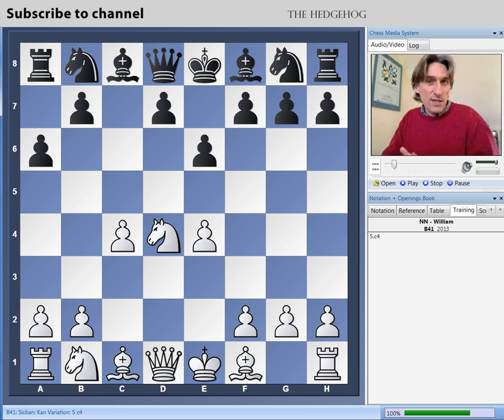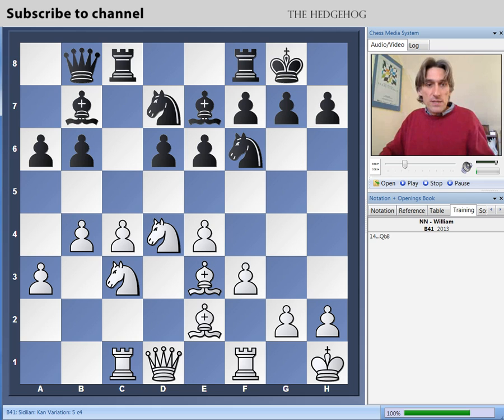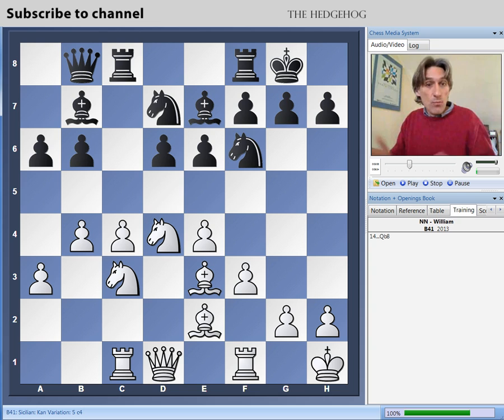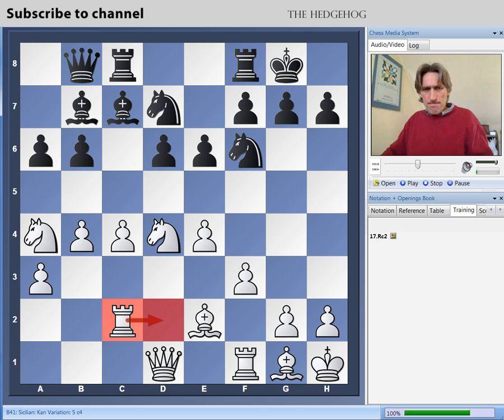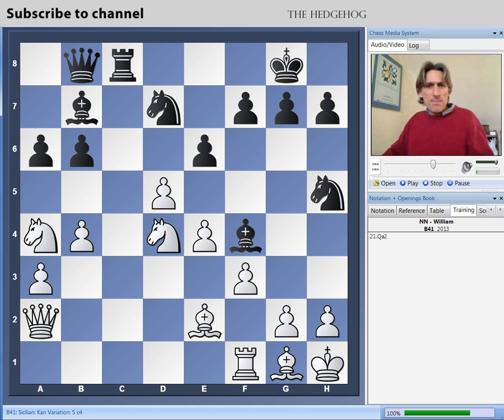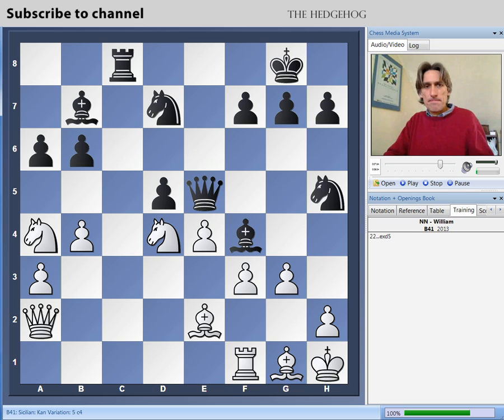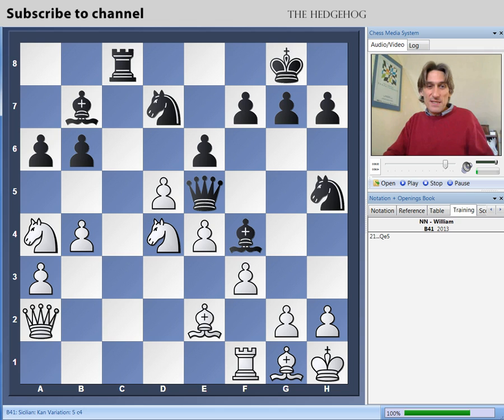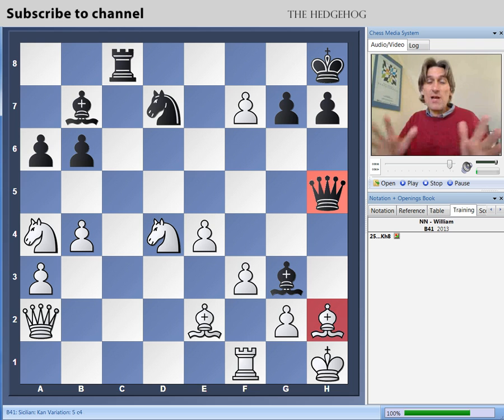The Hedgehog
Daniel King demonstrates a game with the Hedgehog system.